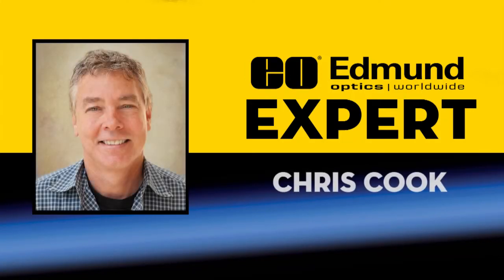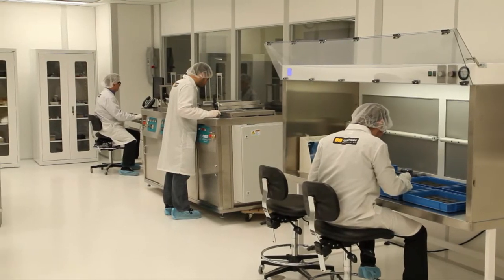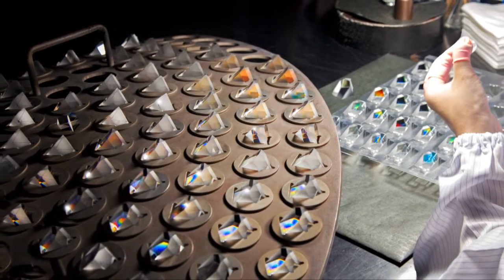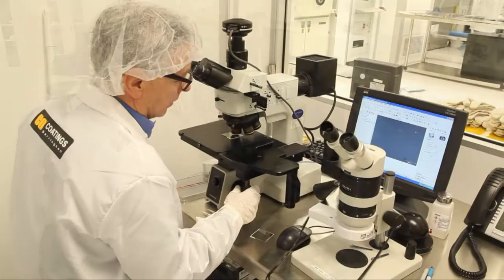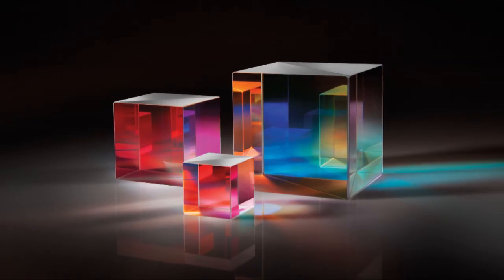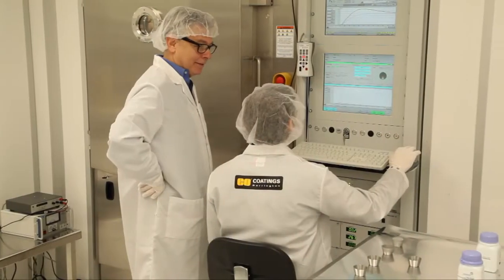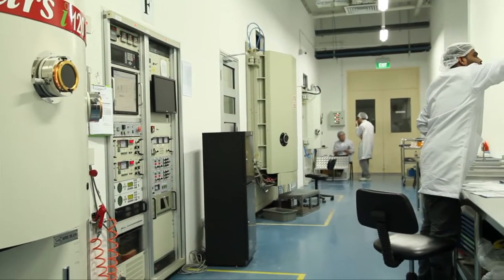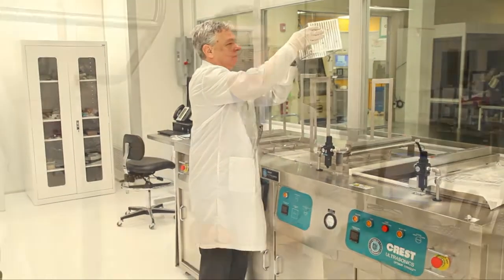Meet Chris Cook: Coating Connoisseur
Meet Chris Cook, Principal Engineer and EO’s Coating Connoisseur. Chris is ready to ensure your coatings meet your budget, performance and schedule requirements. Whether your project requires stock or custom optical coatings – what can we make for you?